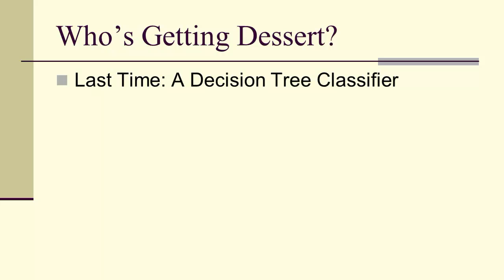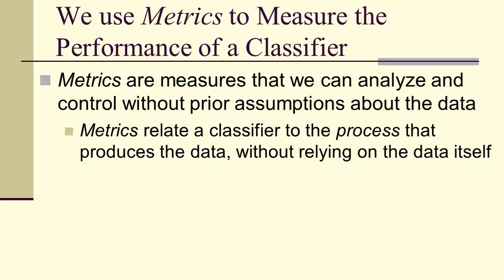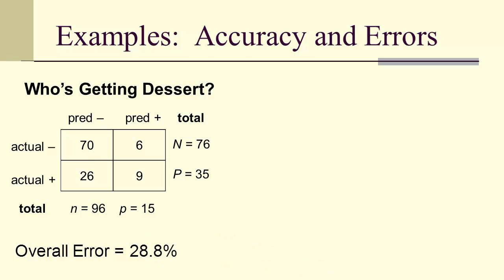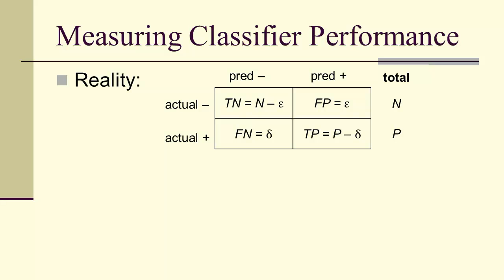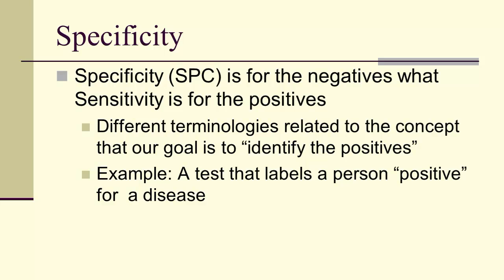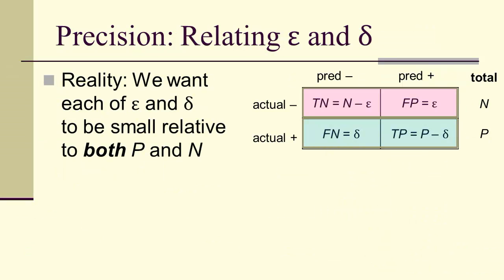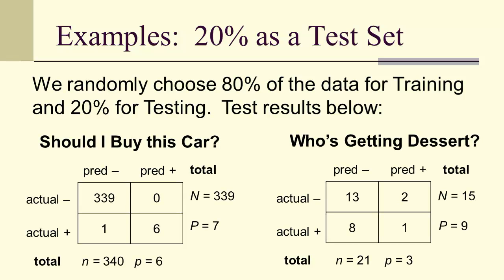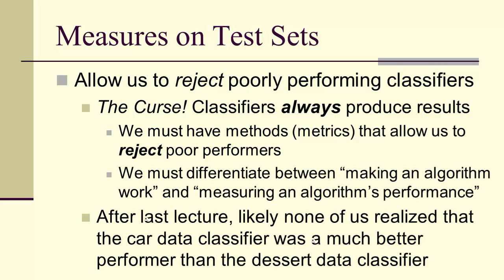APM-Metrics: Confusion Matrix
The confusion matrix